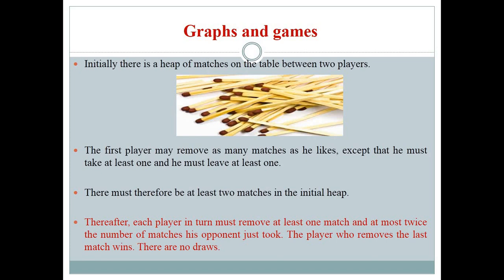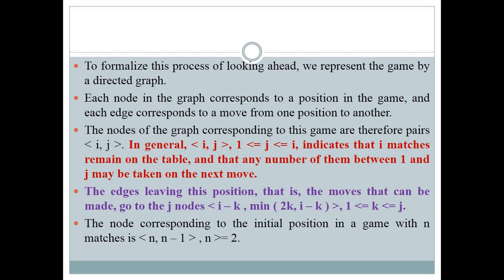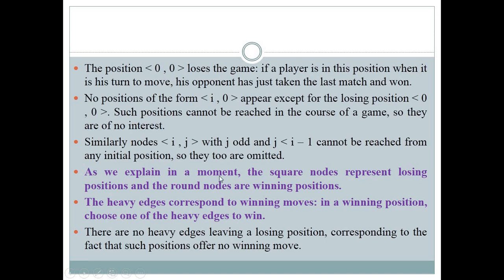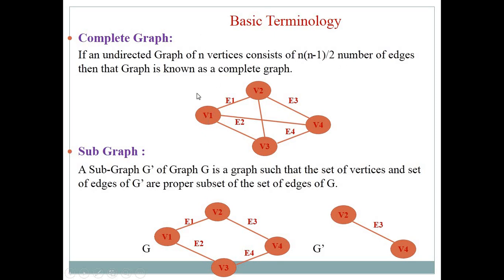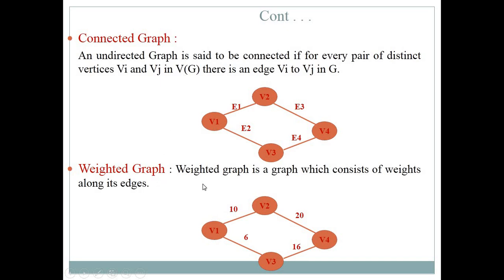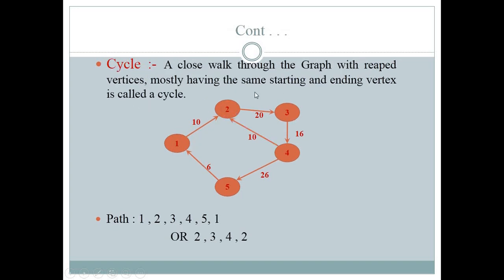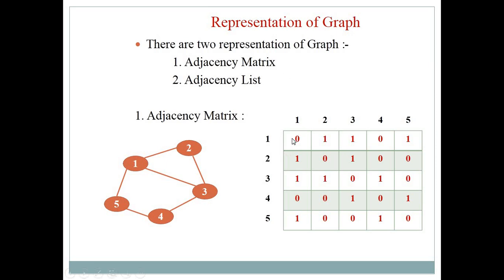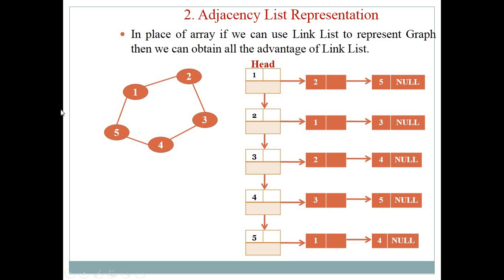introduction of Graph